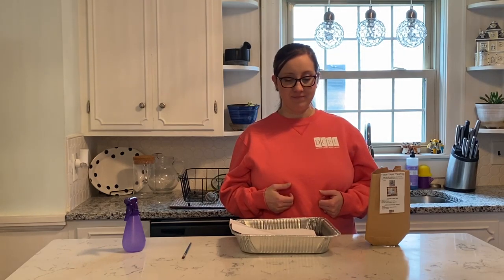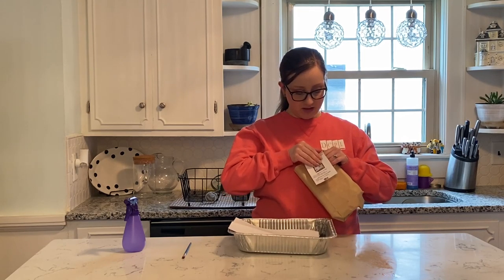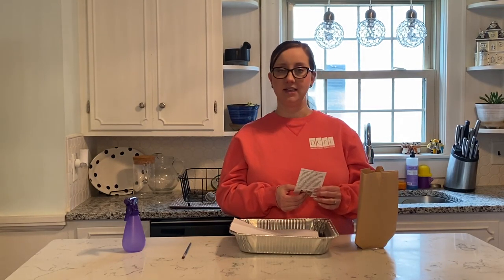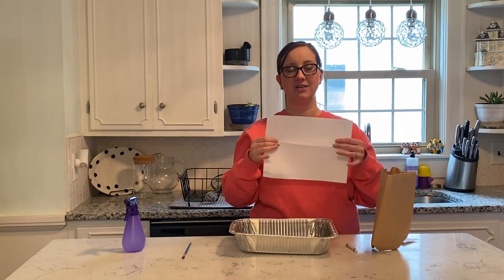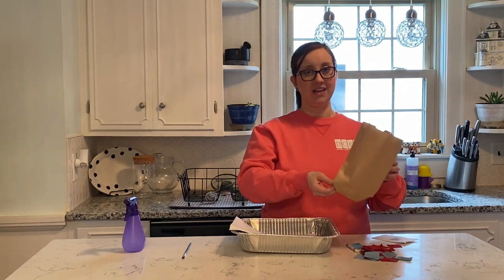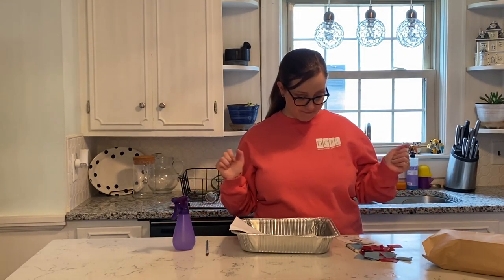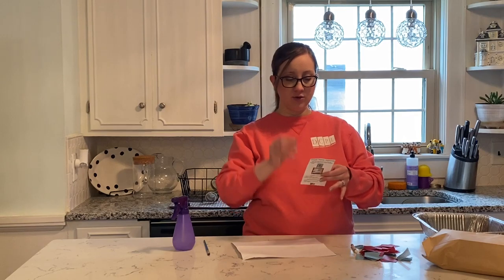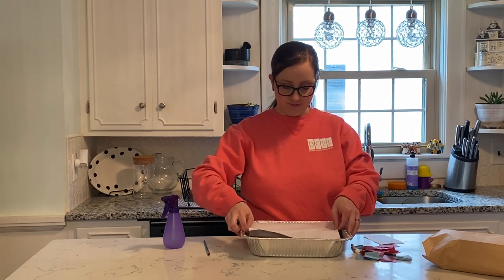Tissue Paper Painting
Join Miss Taryn for a video showing you how to do tissue paper painting!